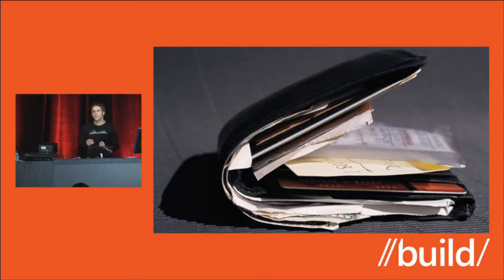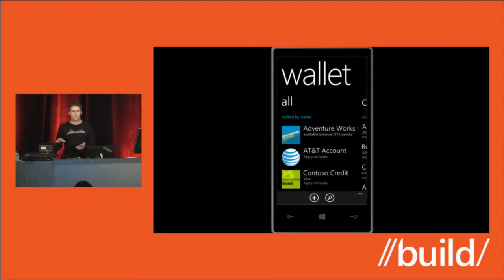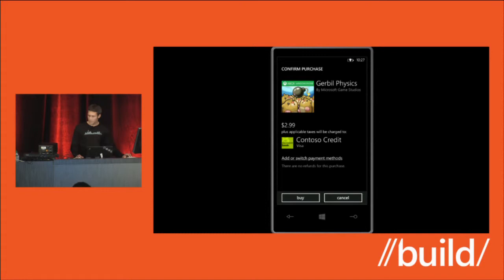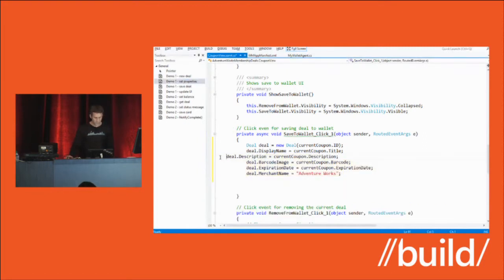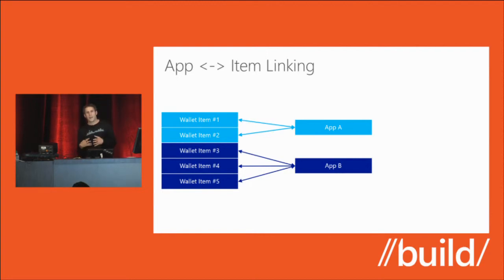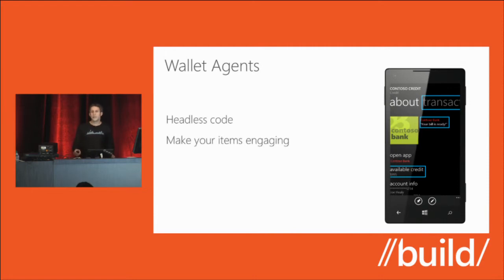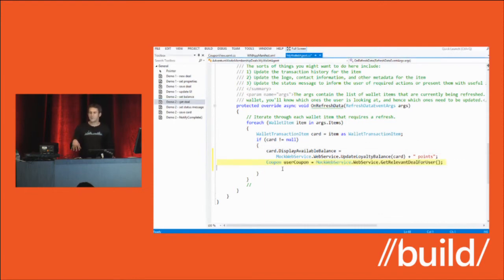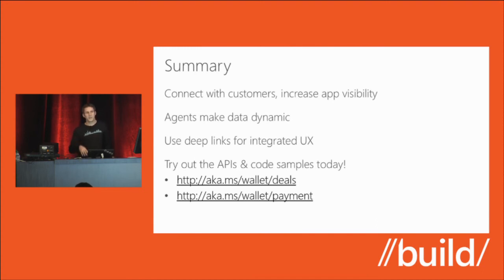Build 2012 Windows Phone 8 Wallet and Deals for Developers